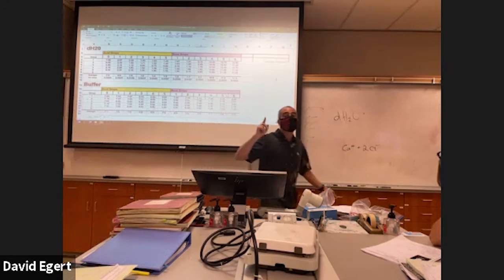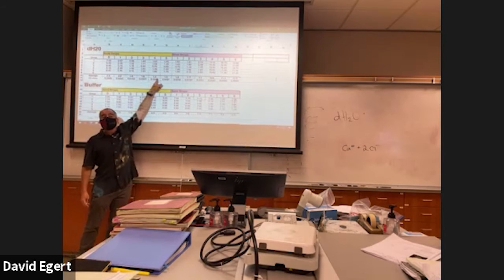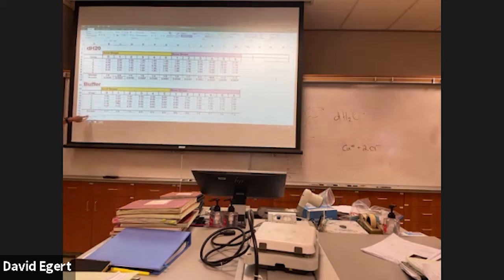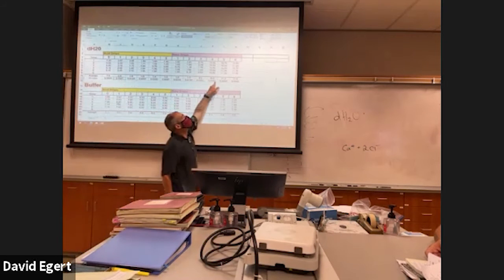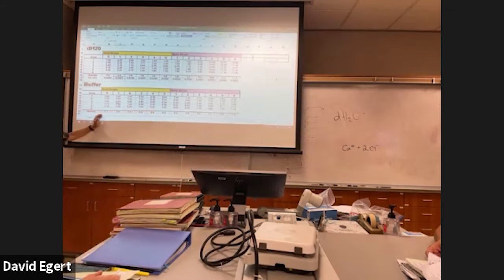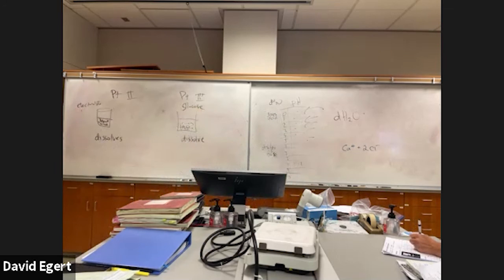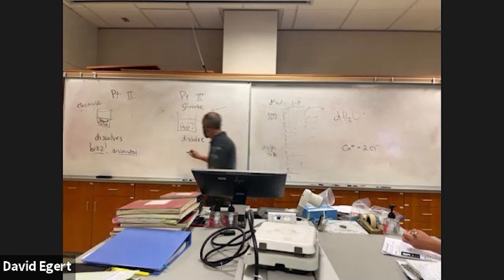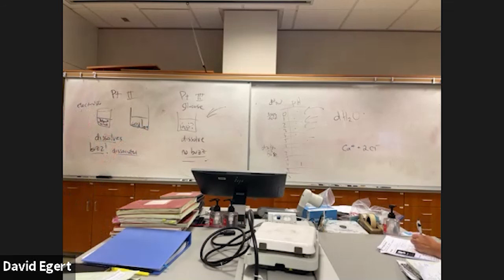Human Physiology Laboratory - 31Aug 2021 - Chemistry Review Lab: Intro and Wrap-up